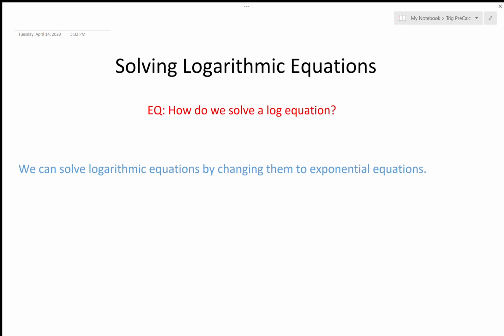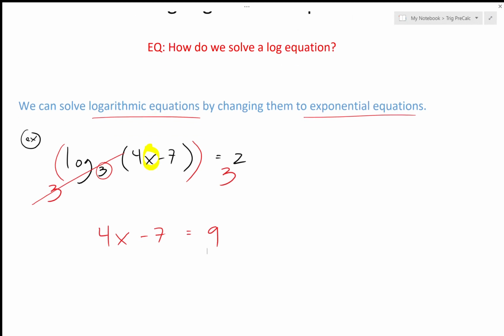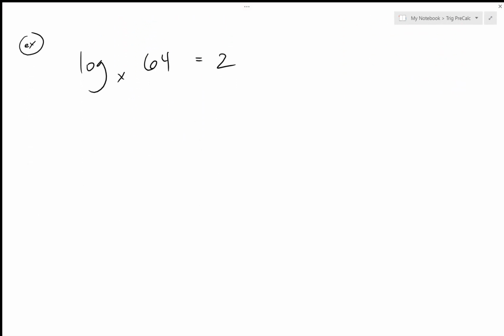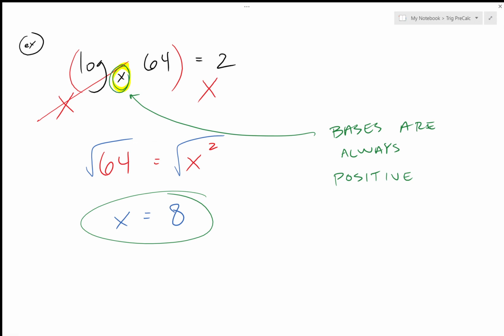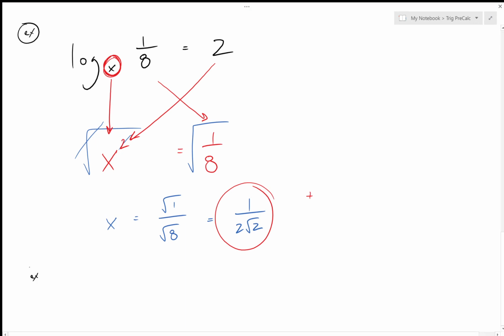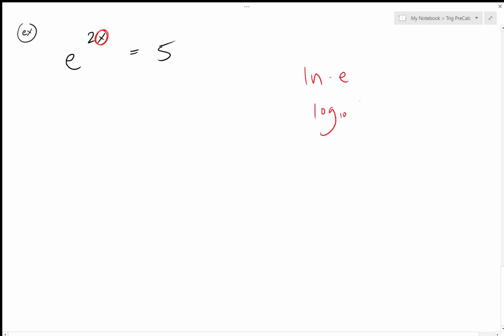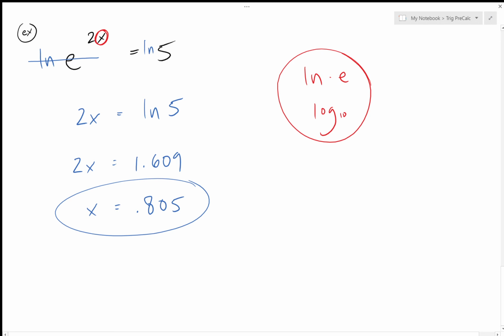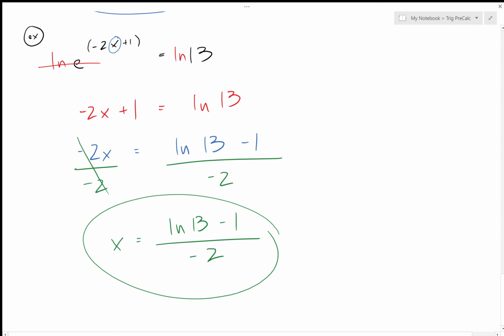Trig/PreCalc - Solving Logarithmic Equations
EQ: How do we solve a log equation?